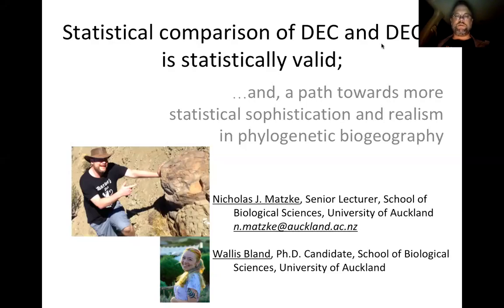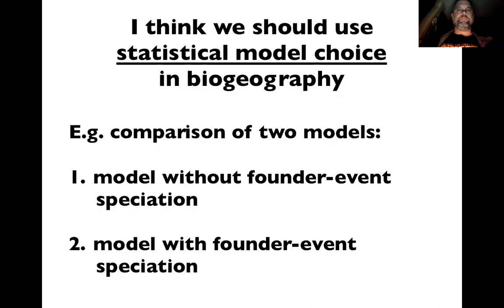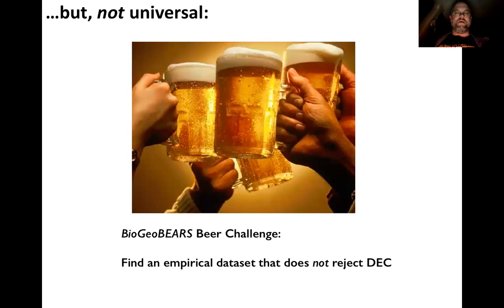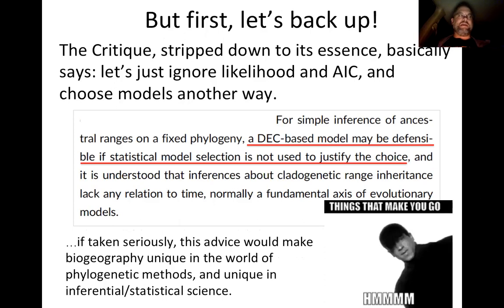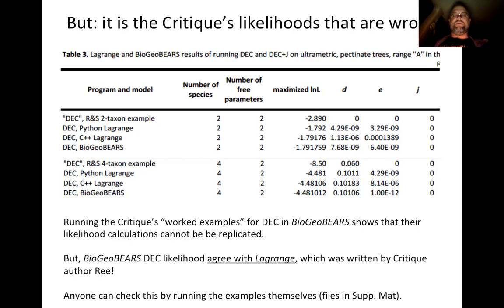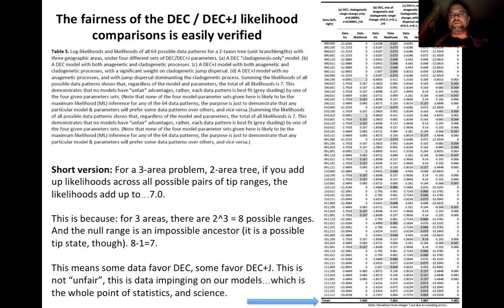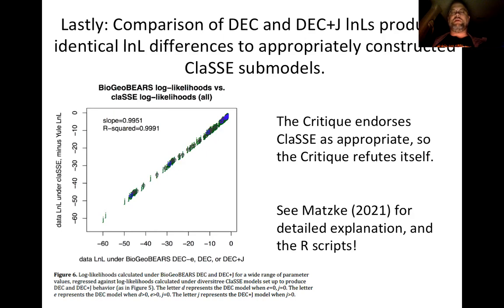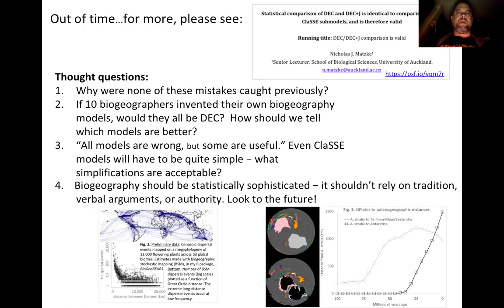SBE meeting 2021's talks: Nicholas Joseph Matzke, Ph.D.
"Statistical comparison of DEC and DEC+J is statistically valid; and, a path towards more statistical sophistication and realism in phylogenetic biogeography" by Nicholas Joseph Matzke, Ph.D. & Wallis Bland, Ph. D.

This talk was realised on June the 20th of 2021 as part of the symposia "The new era of Biogeography"

For more details, download the SBE meeting 2021's book of abstracts